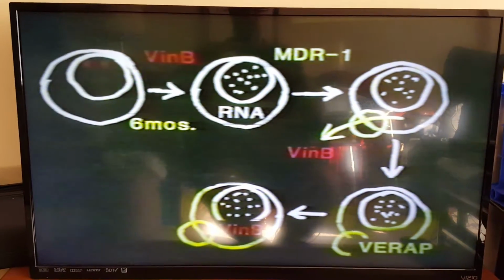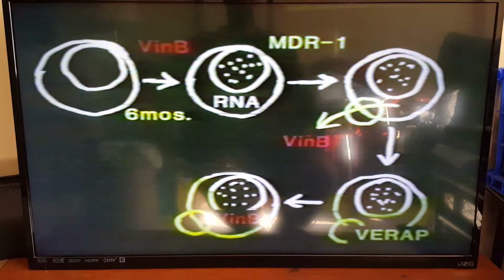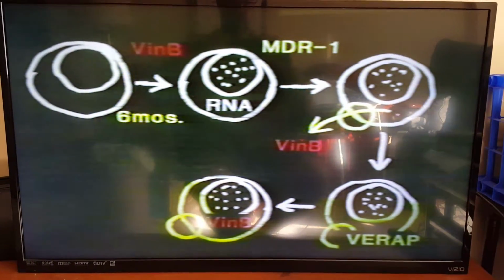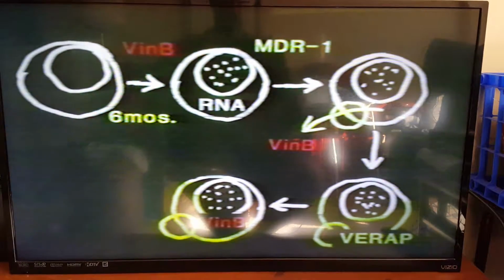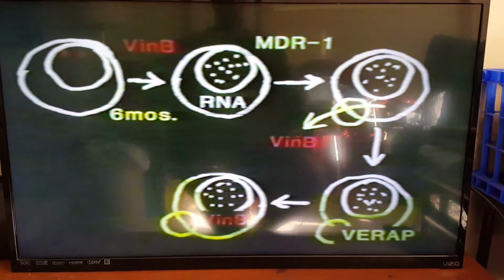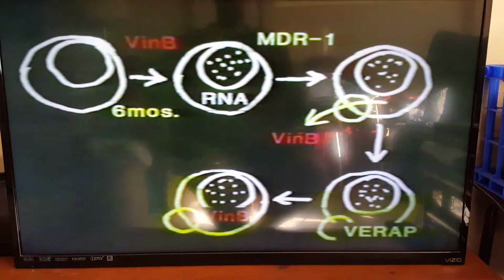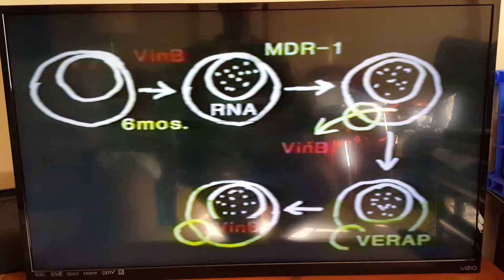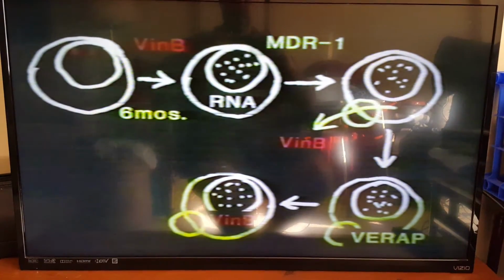Paul Wigler Nov 1998 P1a